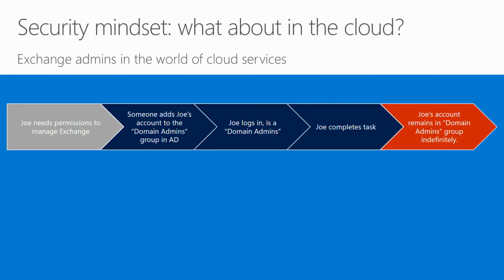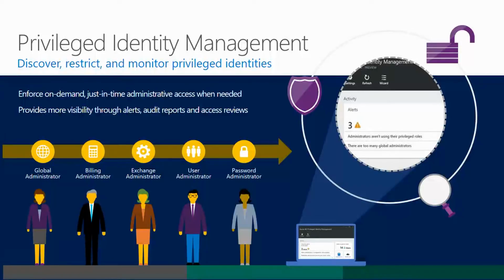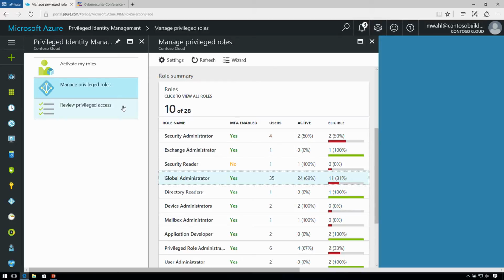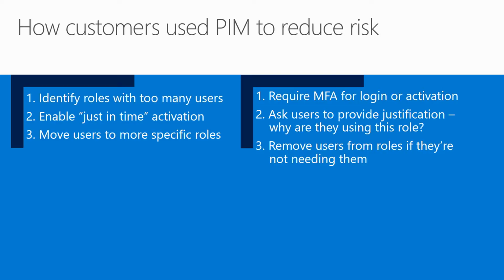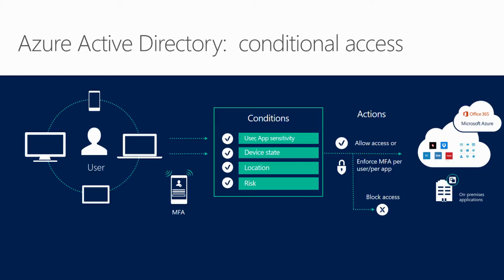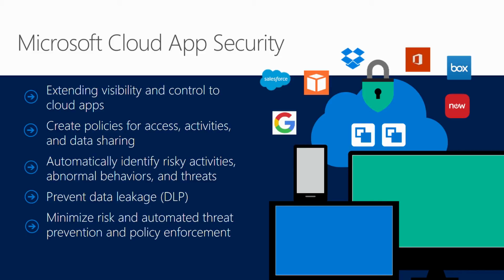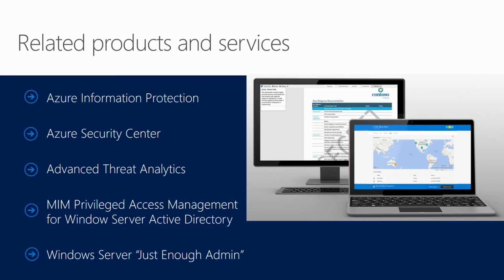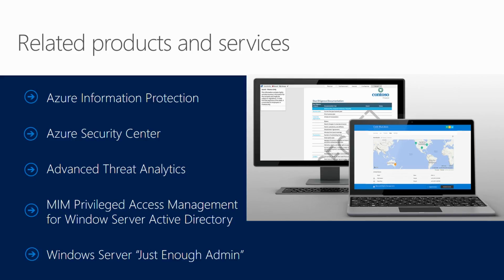Best practices for securing privileged identities across Office 365 and Azure AD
Discover the best practices to managing privileged identities and their access across Office 365, Microsoft Online Services and connected SaaS apps as well.